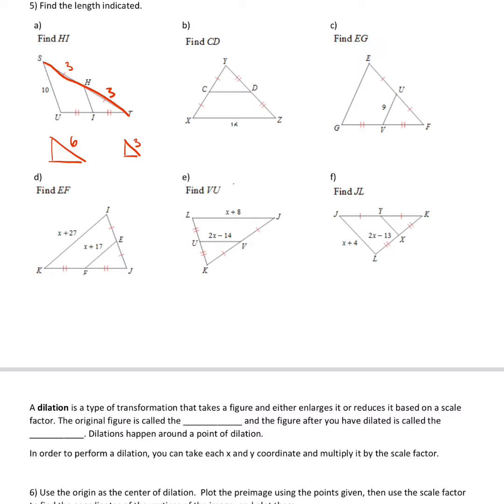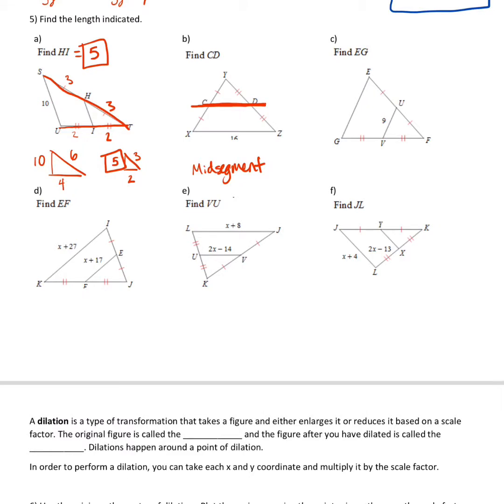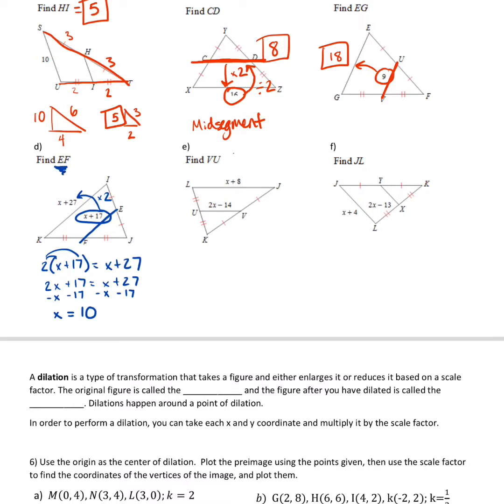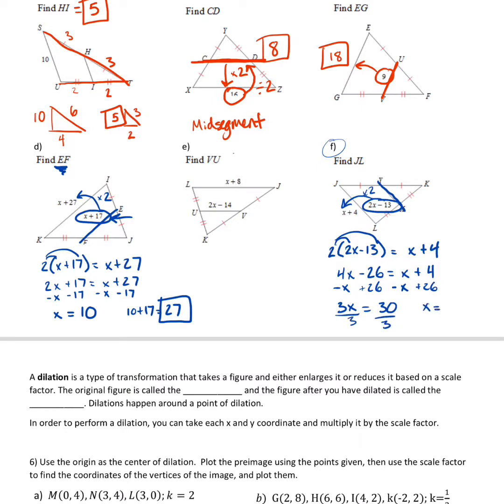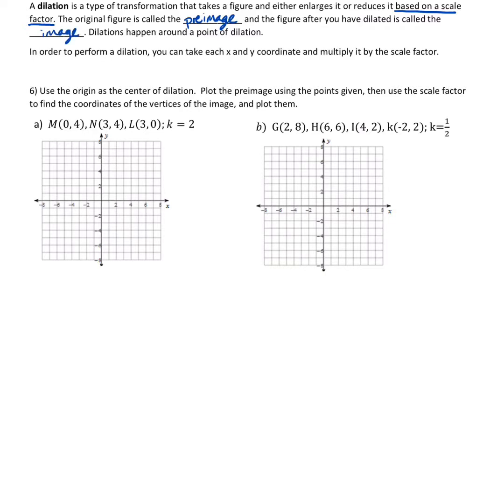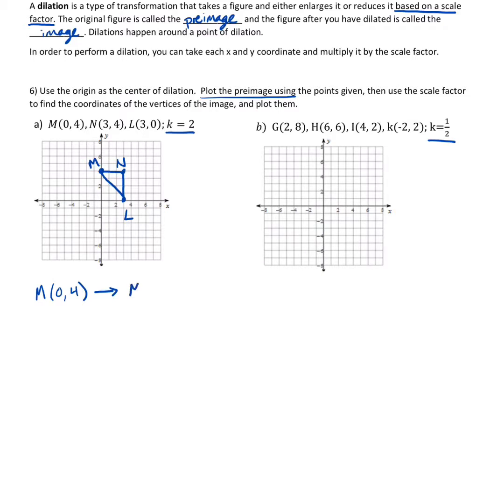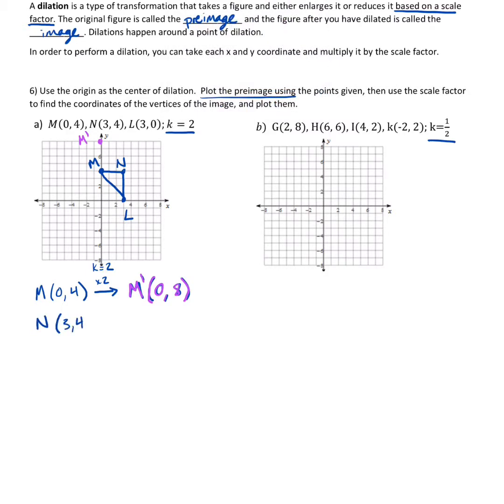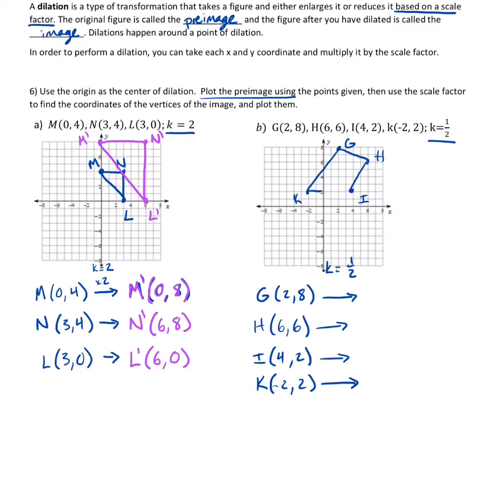S2R 10.2 Similarity pt 2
Learning goals:
1) Find the scale factor. State if it represents an enlargement or a reduction.
2) Use scale factor to find values of a midsegment triangle.
3) Dilate a preimage to get an image.